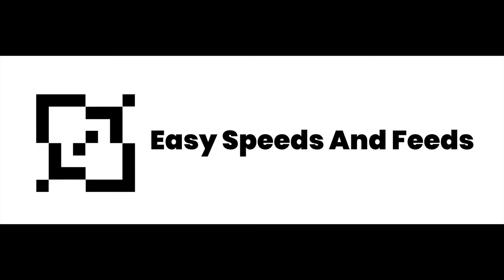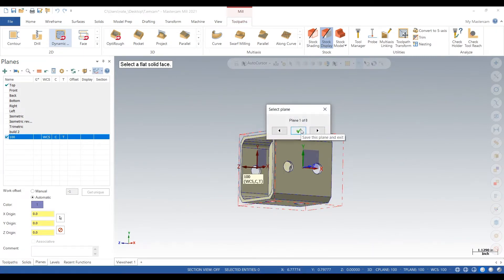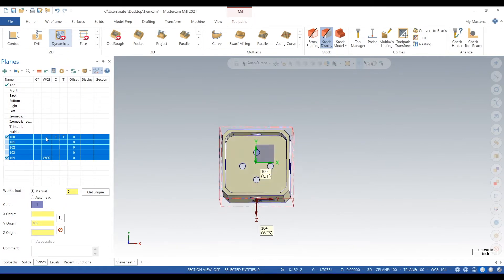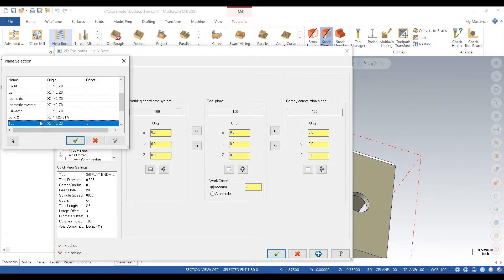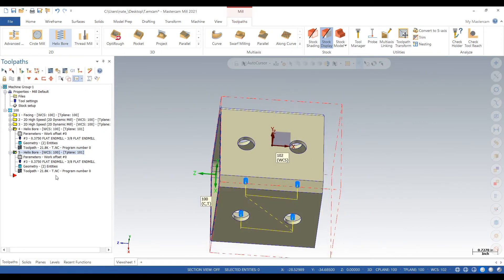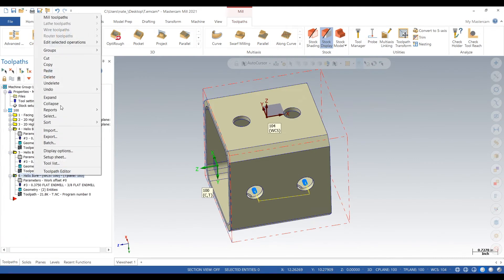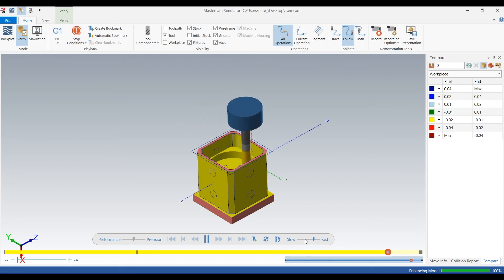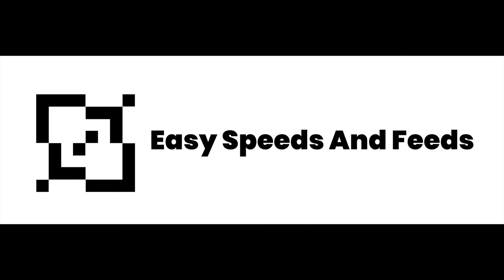3+2 Holes - Mastercam WCS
Follow up to previous video. We add the side holes using 3+2 tool paths.